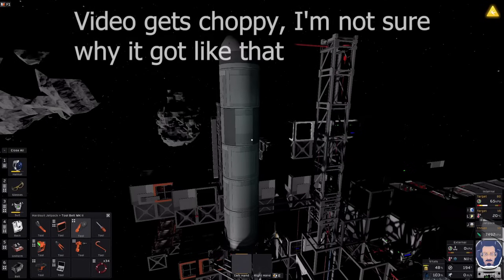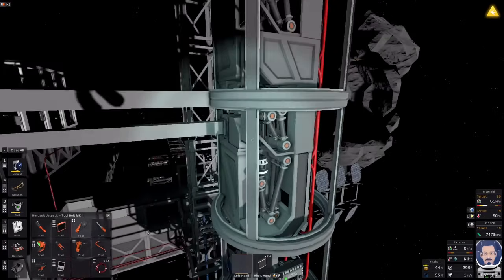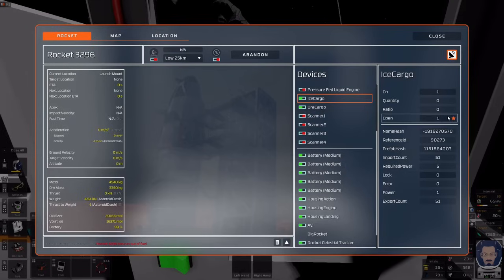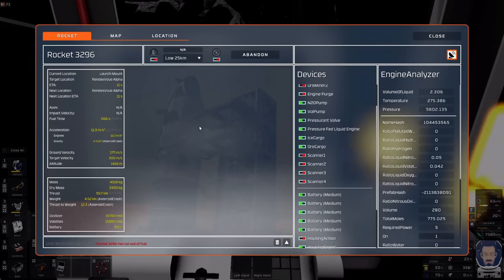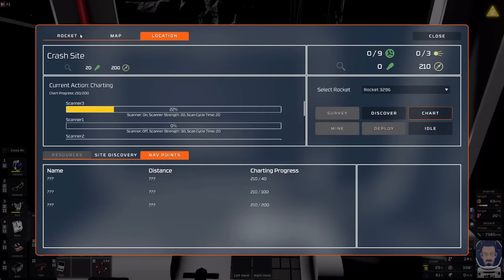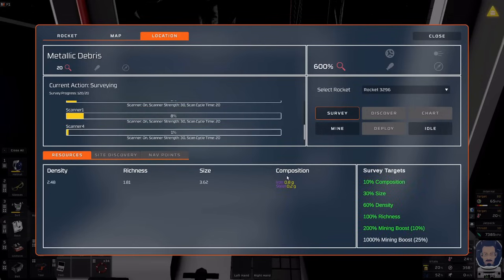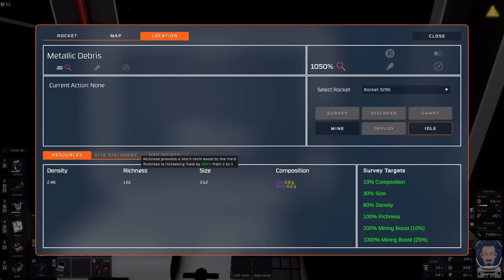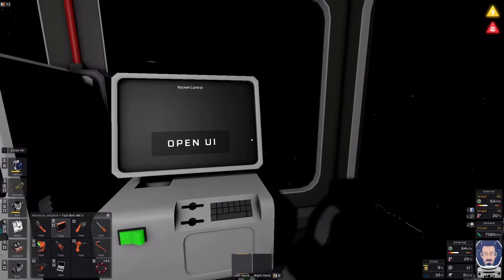Stationeers: Rocketry Tutorial Intro/Overview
This video is basically a very brief overview of the whole rocketry system. I'll release other videos that will get more in detail with the different parts of assembling, fueling, and using your rockets in space.

Chapters:
0:00 Intro
1:30 Internals
2:45 The computer Interface
5:25 The Space map and navigating it
9:28 Mining Location Actions
13:10 Wrapping up